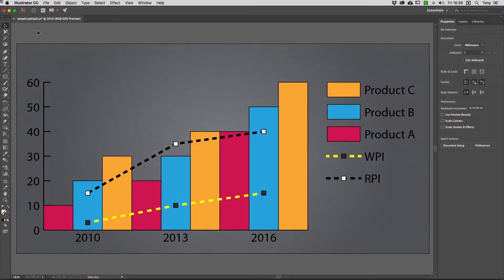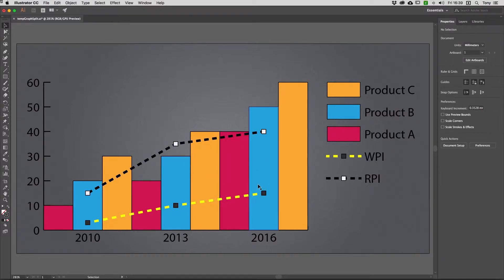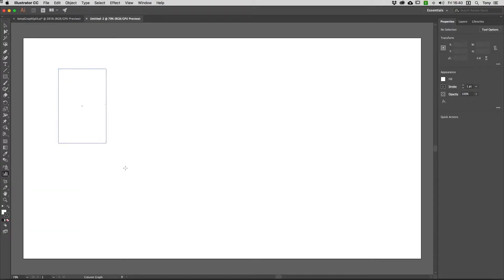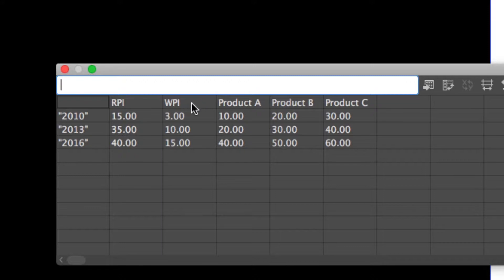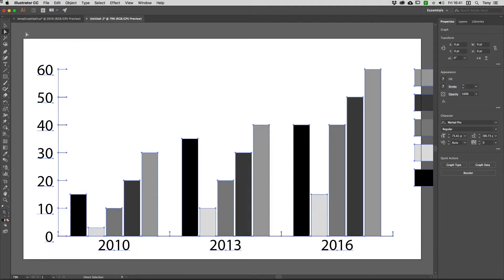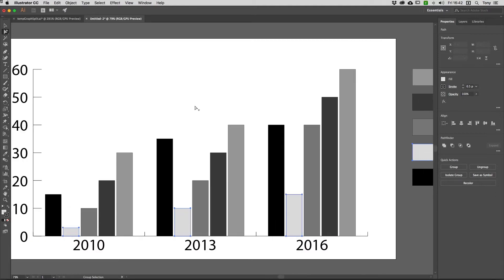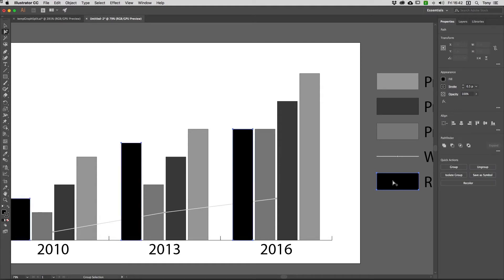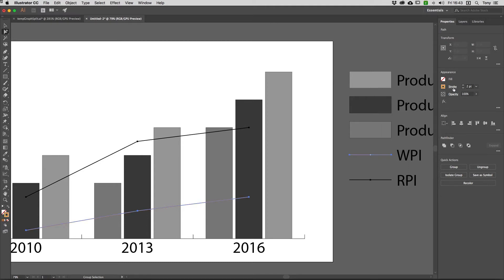Mix Graph Types in Illustrator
Here's how you can represent different series of data as different graph types, all from the same set, in Adobe Illustrator.